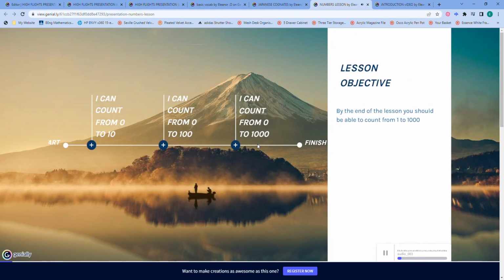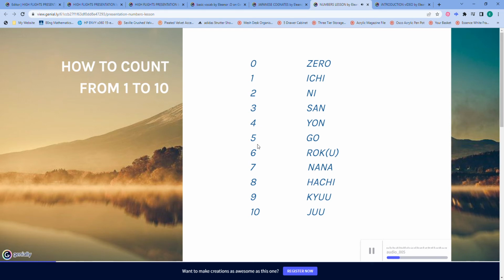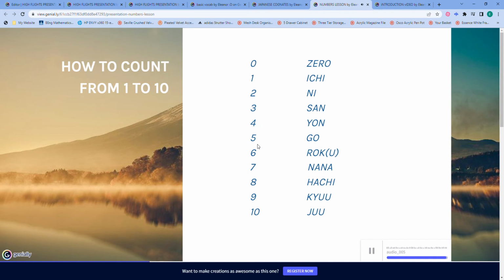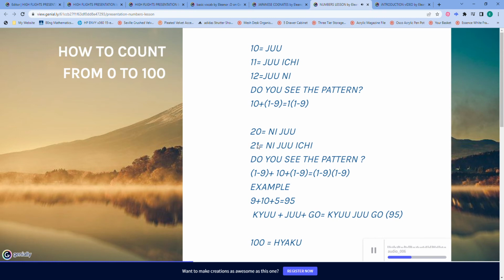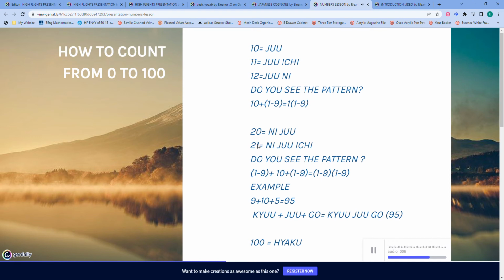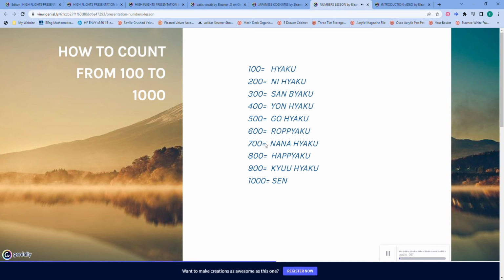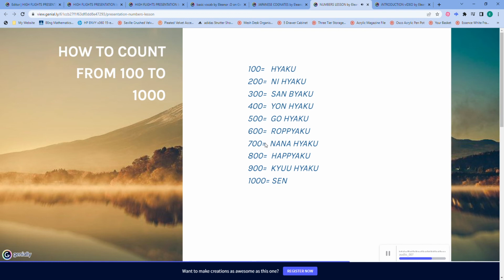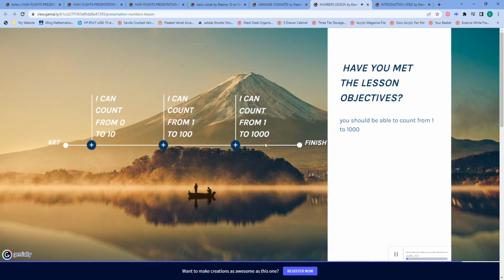How to Count in Japanese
Learn to count from 0 to 1000 using Hiragana